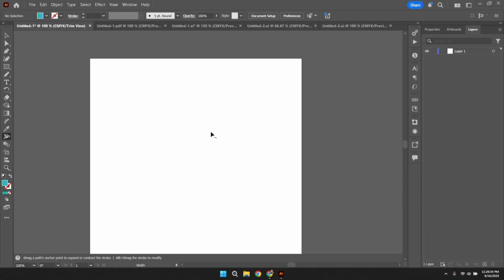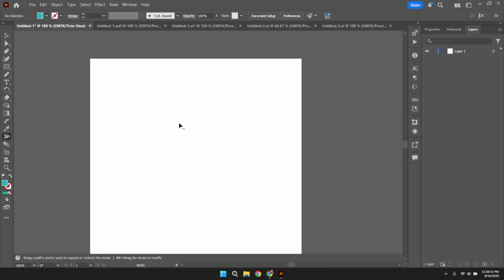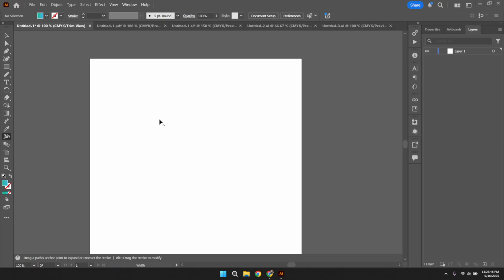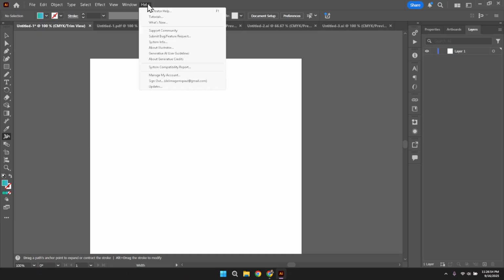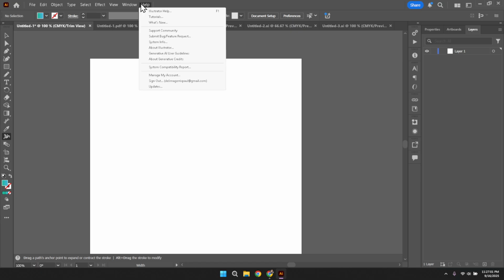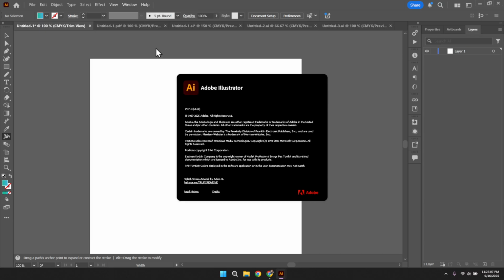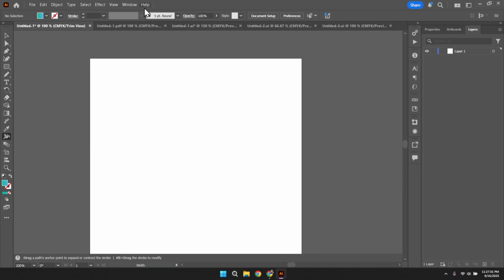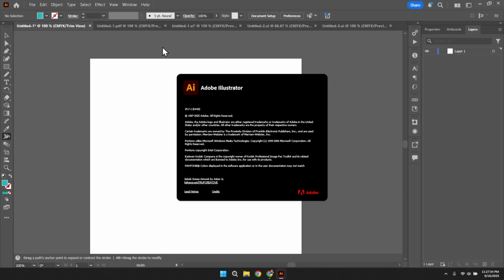How To Check Adobe Illustrator Installed Version On Your Pc Desktop [2025 Guide]